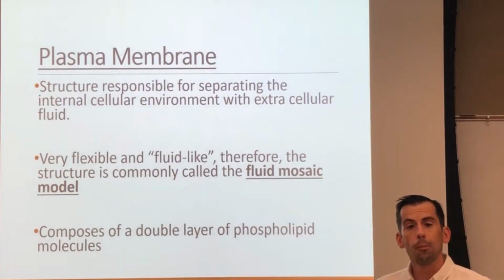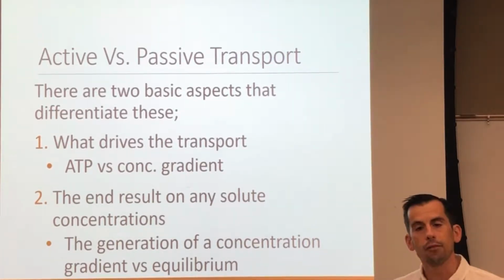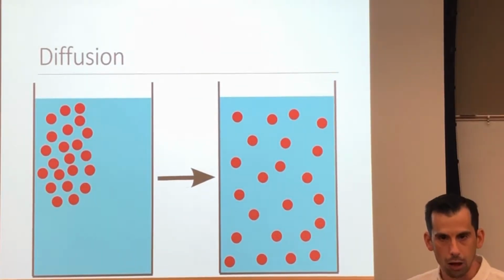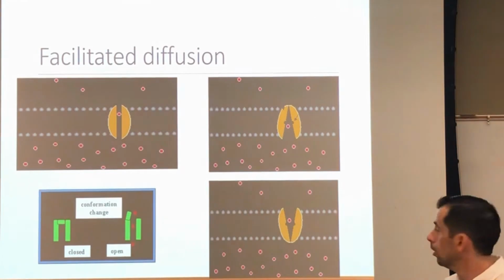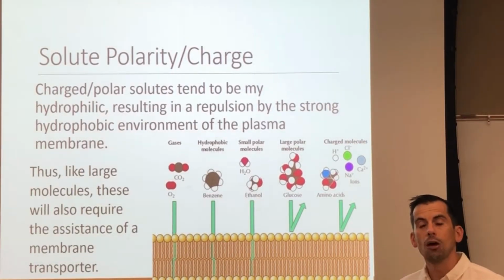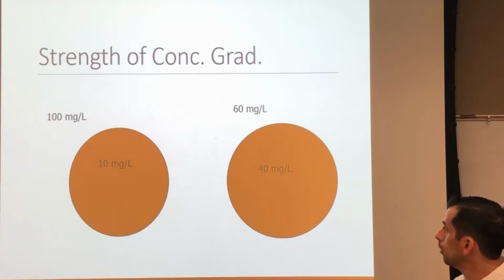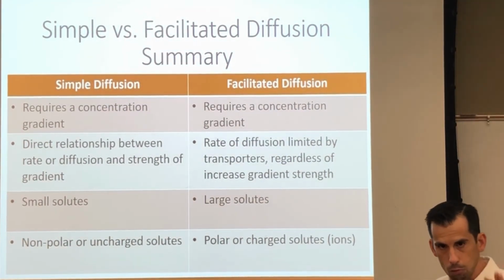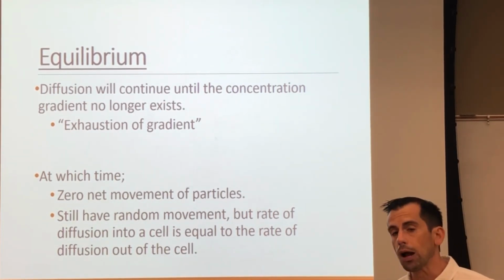Diffusion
An overview of diffusion and its principles.